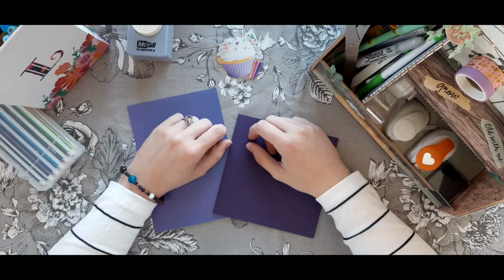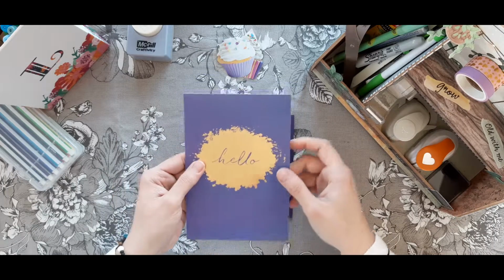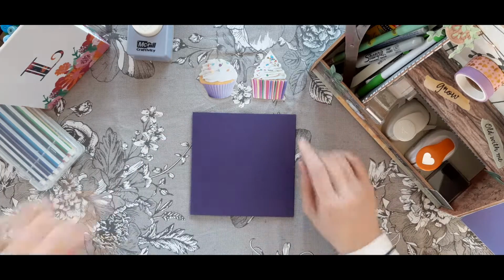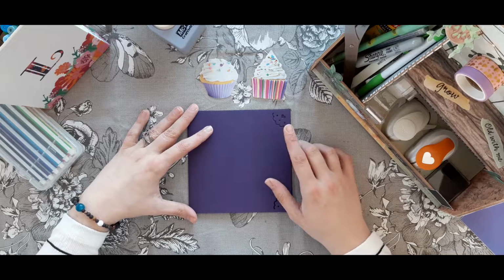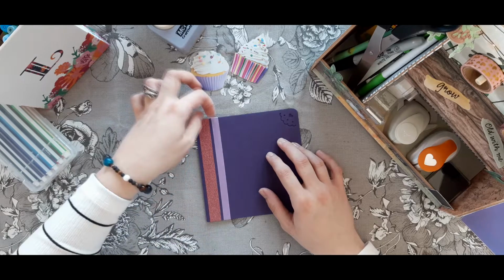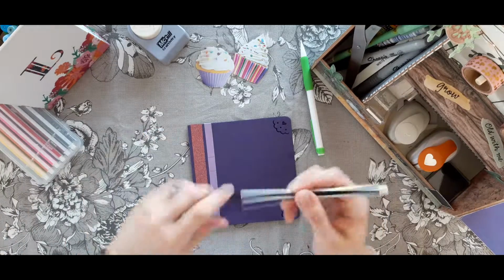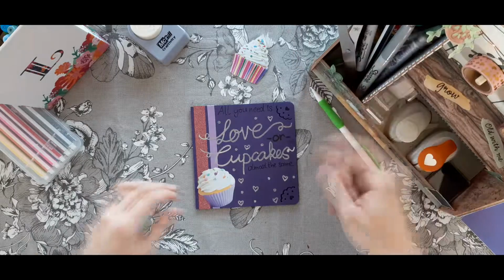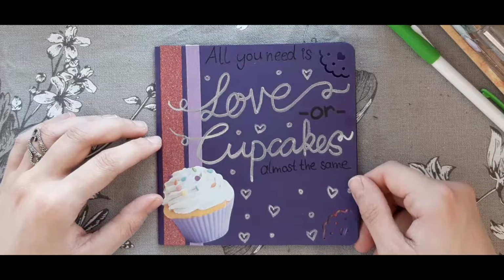DIY GREETING CARD- Quick and easy - Flourishing Lisa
Hello my flourishing friends.
Another delicious episode for you. Fresh out of the oven.

In todays video I am going to show you how to craft a cute card in no time.
And like always without the need of using expensive craft supplies.

Hope you guys enjoy it and feel the love I sprinkled on the video for you.

Lets spread some love with amazing craftings.

With a lot of love, happy smiles and hugs.

Your Lisa